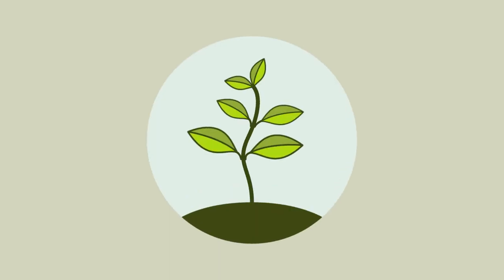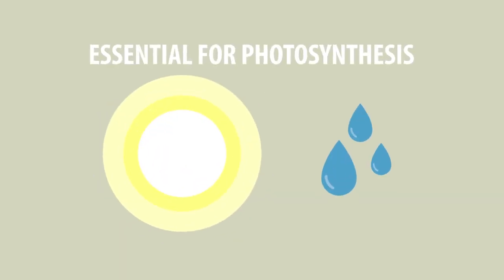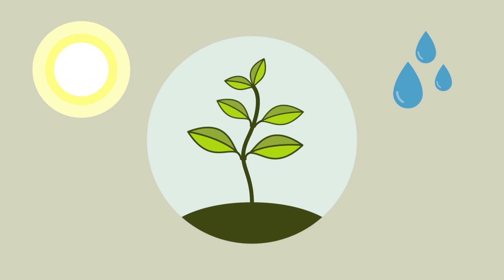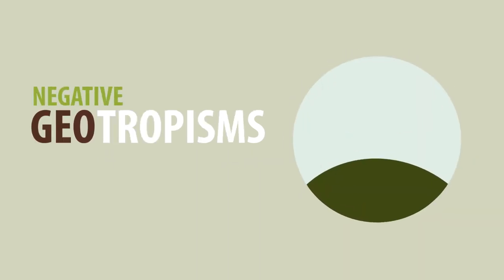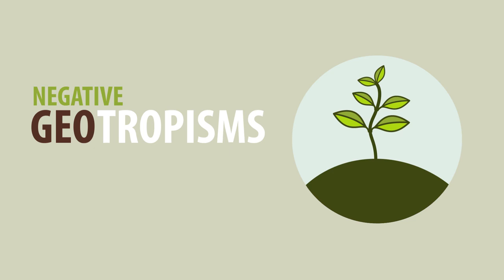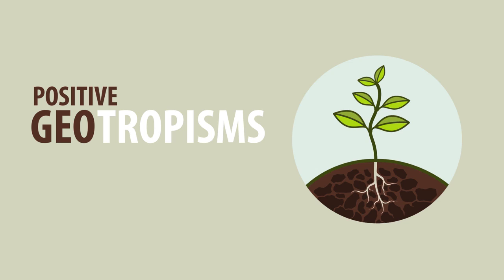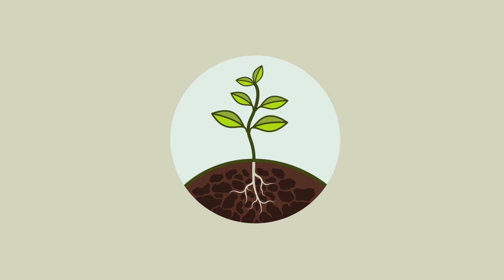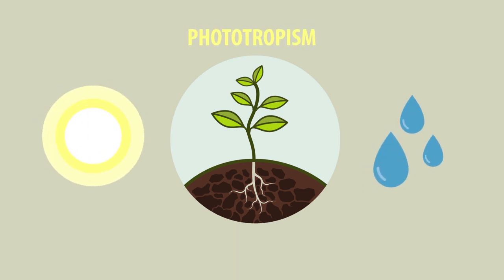Plant Hormones Tropisms | Biology for All | FuseSchool | Paradox Capricious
Plants have developed responses called tropisms. A tropism is a growth in response to a stimulus; so light and water in the plant’s case.

There are different types of tropisms: Positive tropisms are when growth is towards the stimulus - so the plant growing towards the light to maximise the stimulus for photosynthesis. Negative tropisms are when growth is away from the stimulus - so roots growing away from the light, and deeper into the soil, so there is less chance of them being dried out. These are both phototropisms: growth in response to light.

There are also geotropisms which is growth in response to gravity.  The stem undergoes negative geotropism, because it goes against gravity, and grows upwards towards the light. Whereas roots undergo positive geotropism, because they grow in the same direction as gravity - downwards. So unsurprisingly, plants grow in response to light and water, and grow towards or away from light (Phototropism) and with or against gravity (Geotropism). But something must control this growth. Just like humans, plants have growth hormones.

We will look at these plant hormones in our video called ‘plant hormones: auxins and gibberellins’ and we will see how they are used in weed killers, fruit ripening and more.